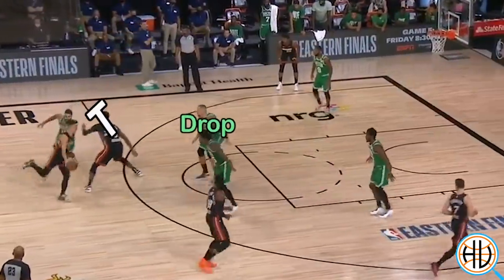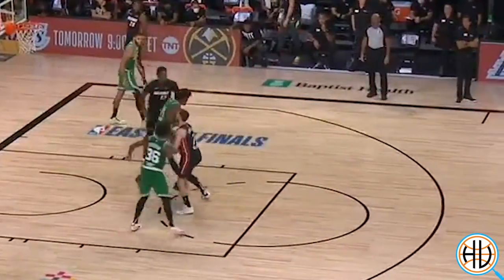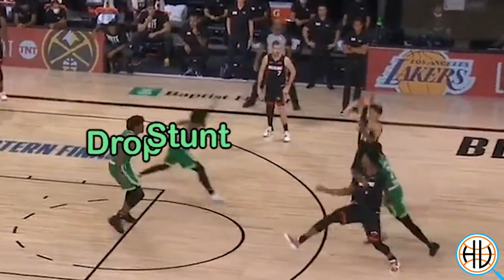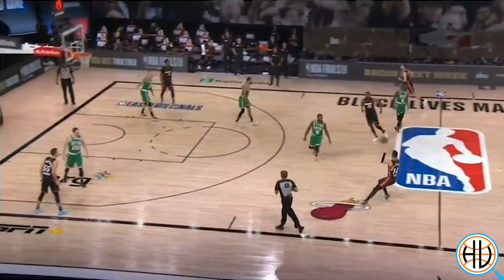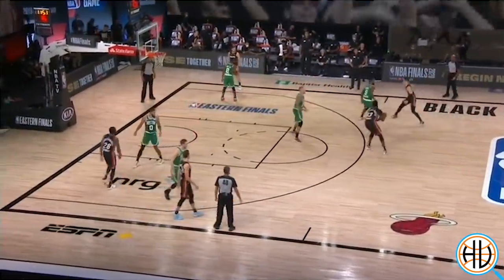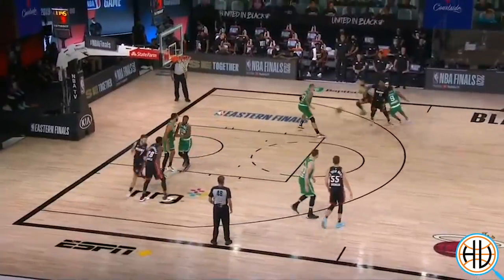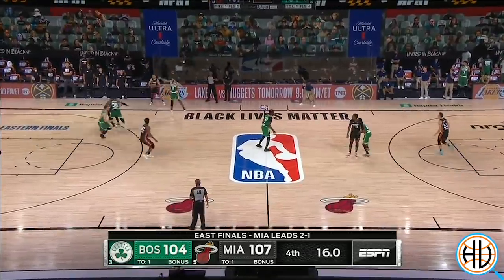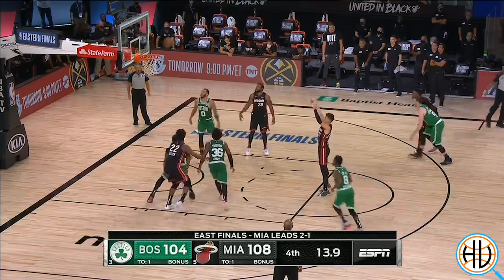All 37 of Tyler Herro's Points from Game 4 Explained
A breakdown of all 37 of Herro's points from game 4 against the Celtics. The second most points scored in a playoff game by a player under the age of 21 -- behind Magic Johnson.